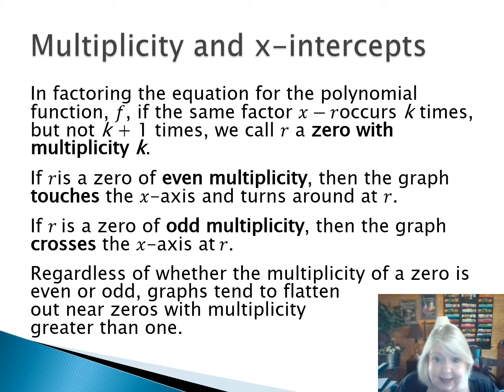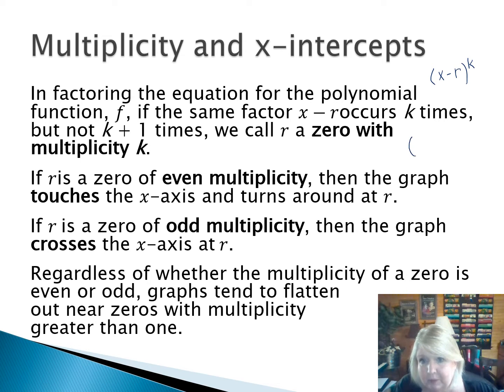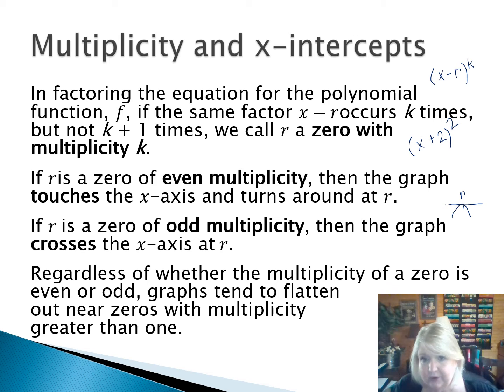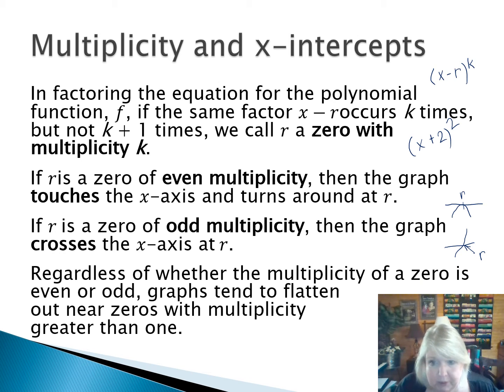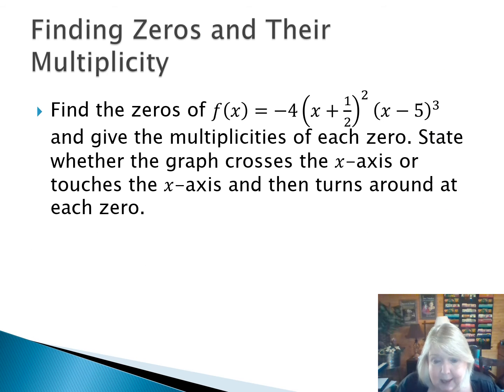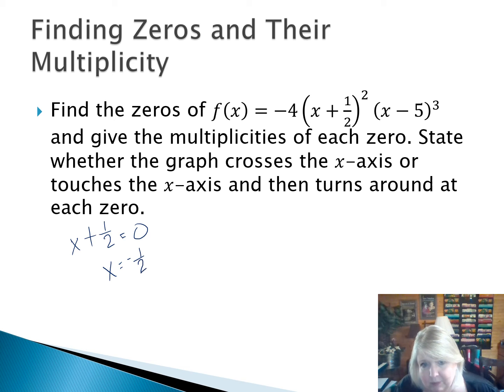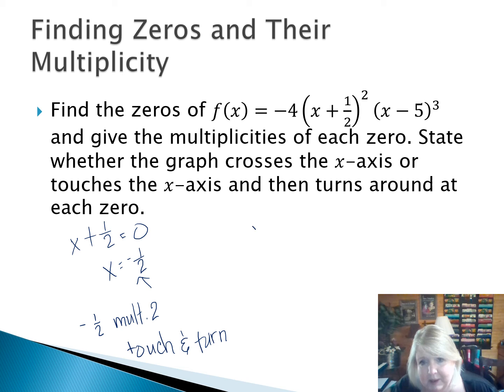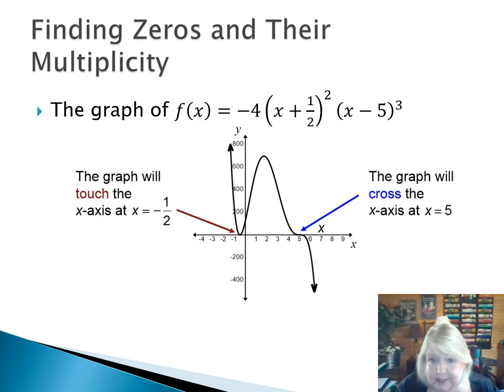6 Multiciplicity and x intercepts